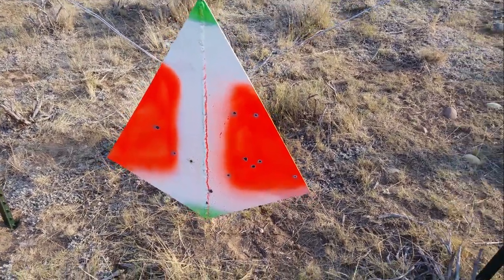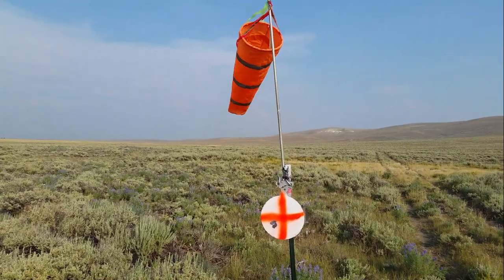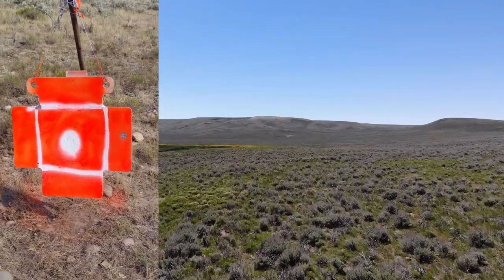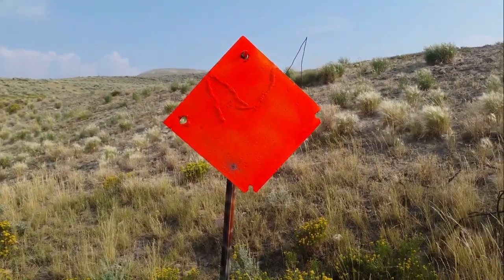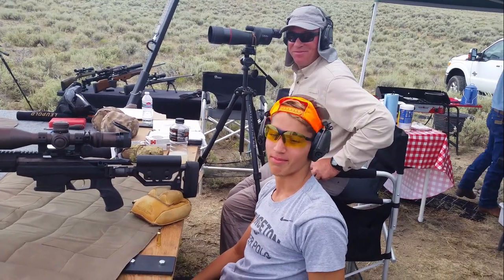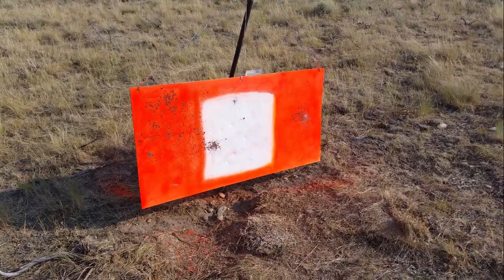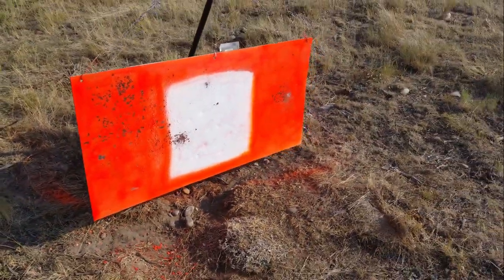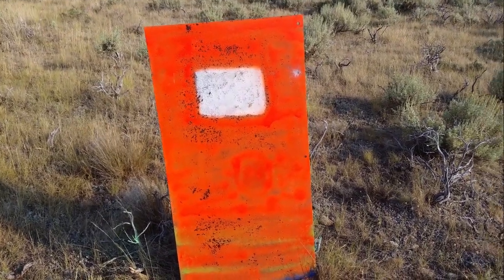Private Long Range Shooting Experience in Wyoming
A father and son enjoy a day in the Wyoming high desert with long-range shooting instructors Shepard Humphries and Scott Austin.  Their private long range shooting experience culminated in hits at over 1 mile!  Yay for the One Mile Shot!

MILE-LONG SHOT ADVENTURE Where can I shoot one mile?
Would you like to learn how to shoot Extreme Long Range? We wrote a book: The Ultimate Guide To Extreme Long Range Shooting

A big thanks to Darlene our DPS Culinary Services private chef catering guru!